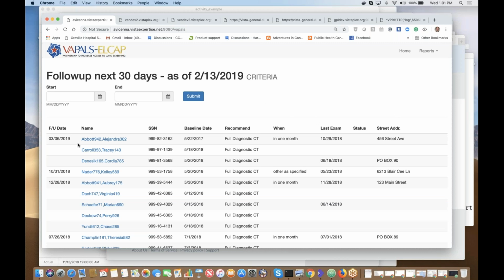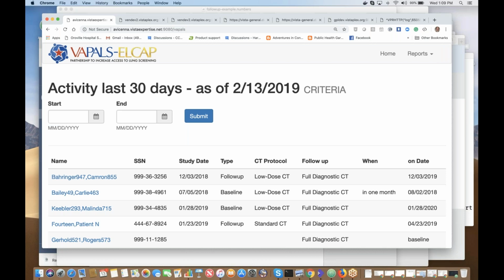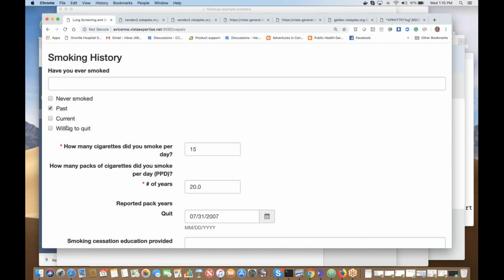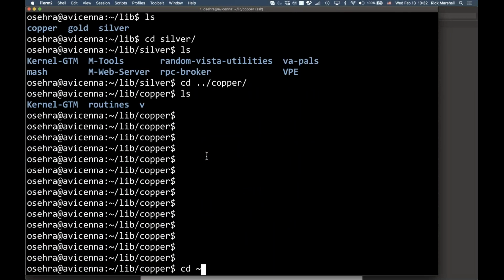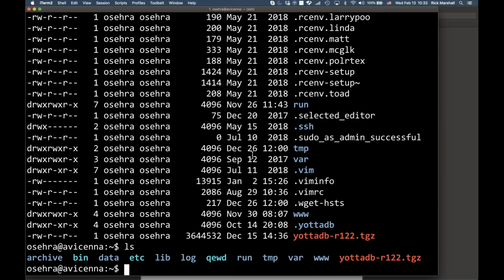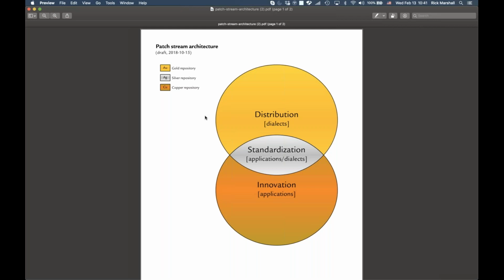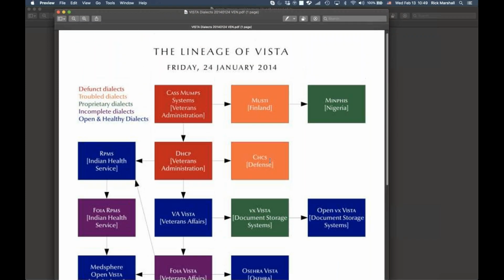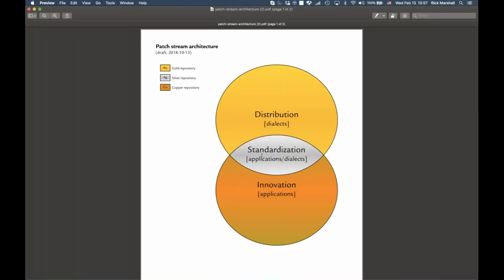VAPALS ELCAP OSEHRA Working Group 20190213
User reports and intro to repository issues.